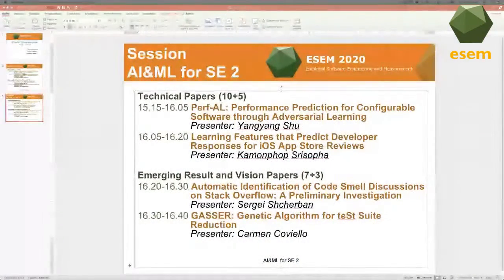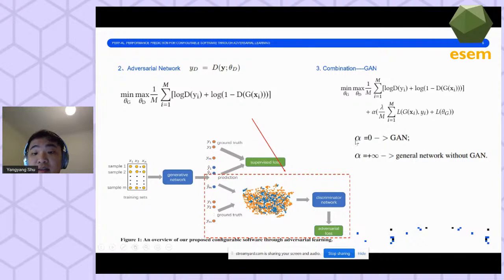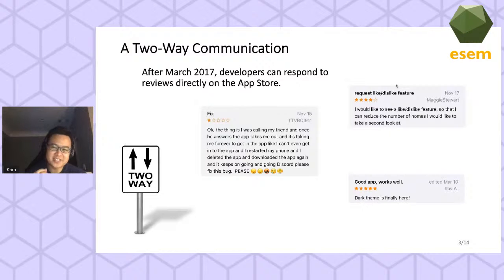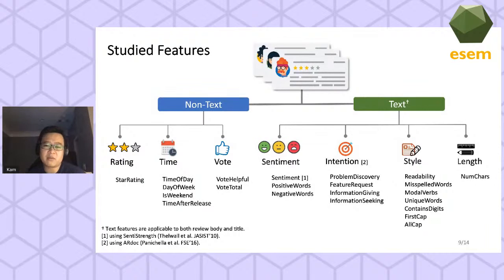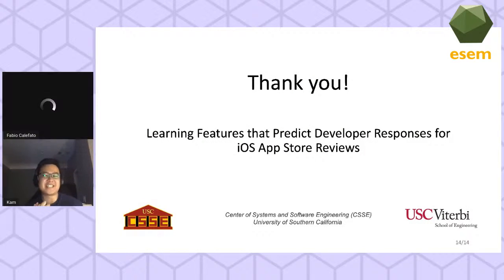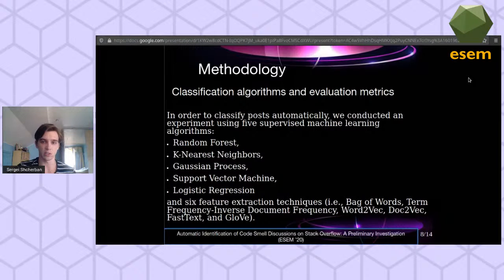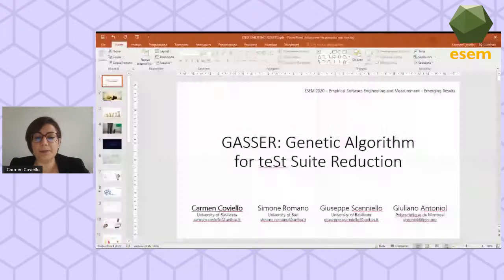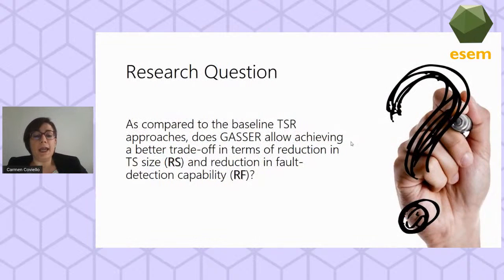ESEM 2020: Session: Artificial Intelligence and Machine Learning for Software Engineering 2/2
Session Chair: Federica Sarro

Perf-AL: Performance Prediction for Configurable Software through Adversarial Learning – (Technical Paper)
Yangyang Shu, Yulei Sui, Hongyu Zhang and Guandong Xu
Presenter: Yangyang Shu

Learning Features that Predict Developer Responses for iOS App Store Reviews – (Technical Paper)
Kamonphop Srisopha, Daniel Link, Devendra Swami and Barry Boehm
Presenter: Kamonphop Srisopha

Automatic Identification of Code Smell Discussions on Stack Overflow: A Preliminary Investigation – (Emerging Result and Vision Paper)
Sergei Shcherban, Peng Liang, Amjed Tahir and Xueying Li
Presenter: Peng Liang

GASSER: Genetic Algorithm for teSt Suite Reduction – (Emerging Result and Vision Paper)
Carmen Coviello, Simone Romano, Giuseppe Scanniello and Giuliano Antoniol
Presenter: Carmen Coviello